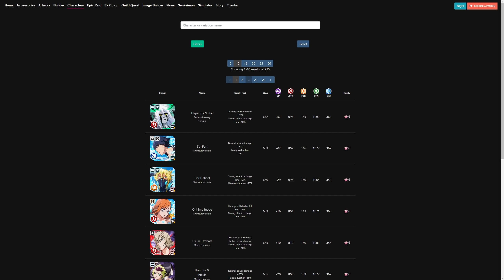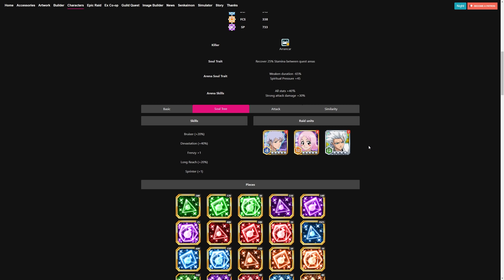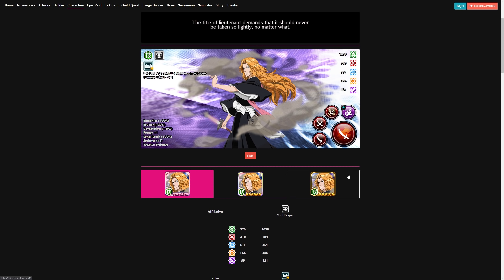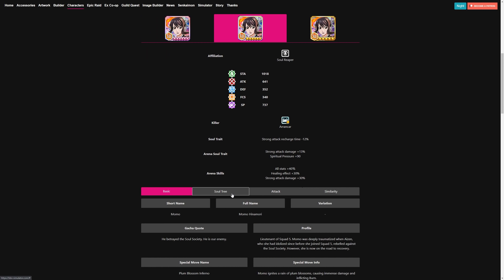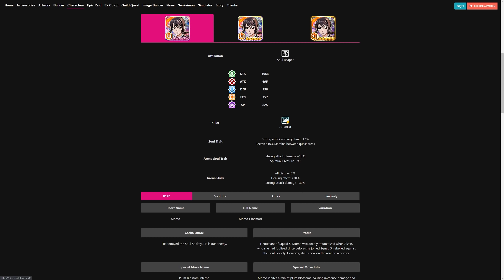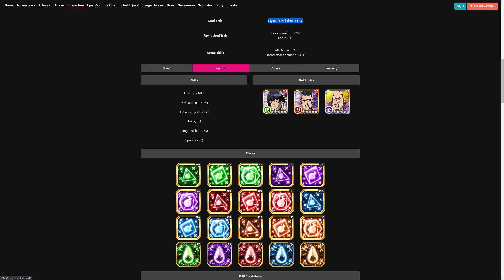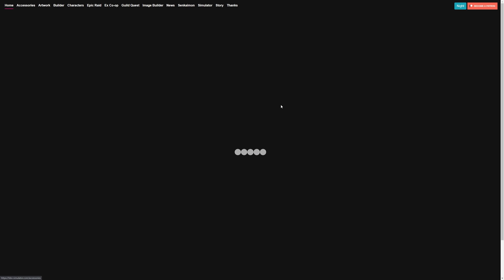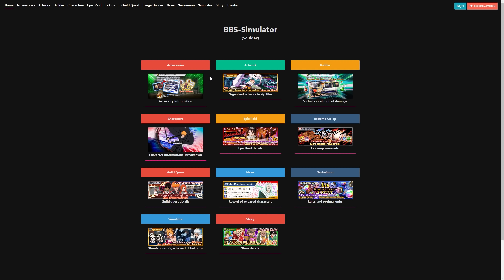INCOMING NEW RESURRECTIONS! NEW RESURRECTED RANGIKU, MOMO & OMAEDA! Bleach: Brave Souls!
Video Title: INCOMING NEW RESURRECTIONS! NEW RESURRECTED RANGIKU, MOMO & OMAEDA! Bleach: Brave Souls!